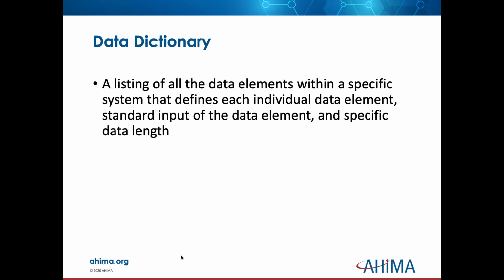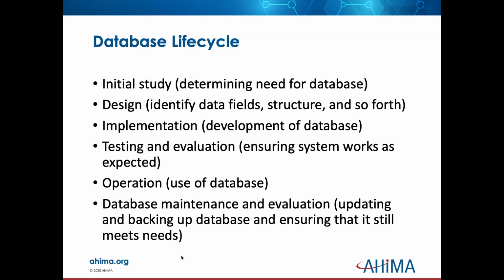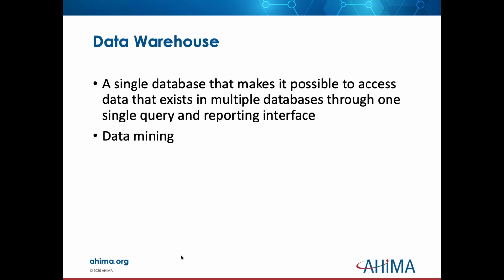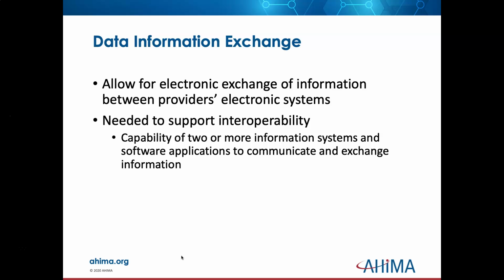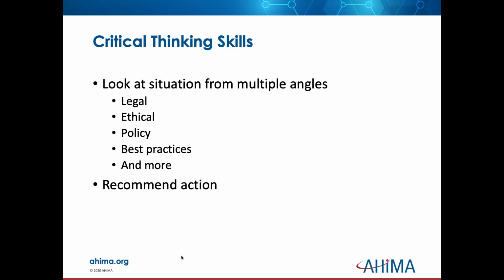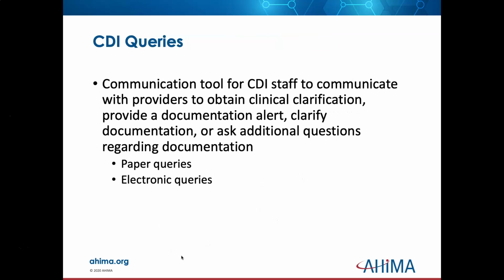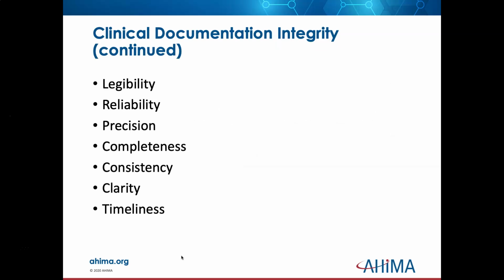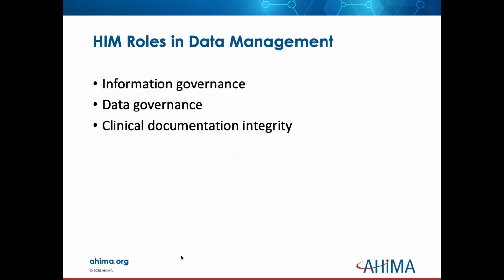HIT 330 Chapter 6 Lecture Video